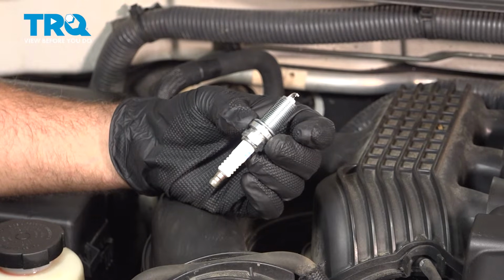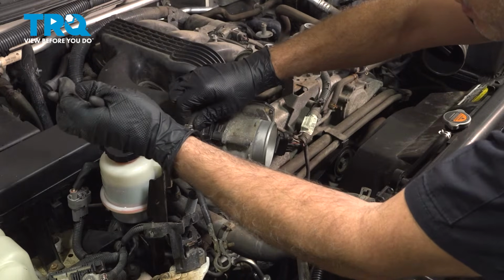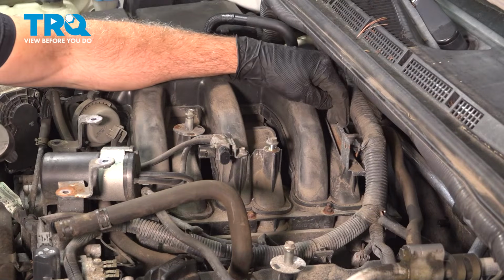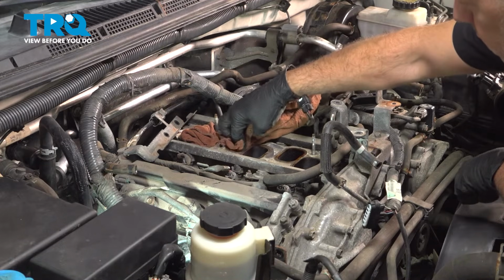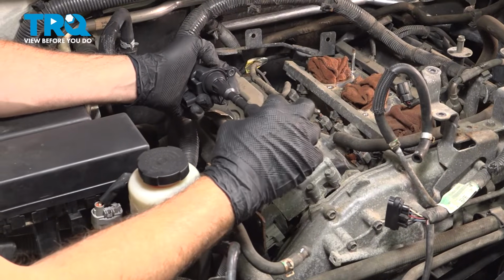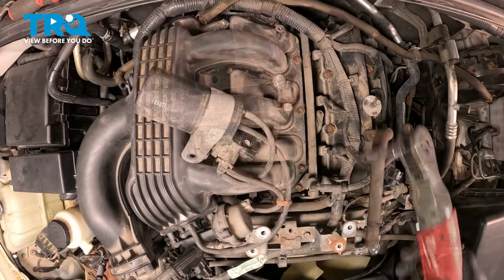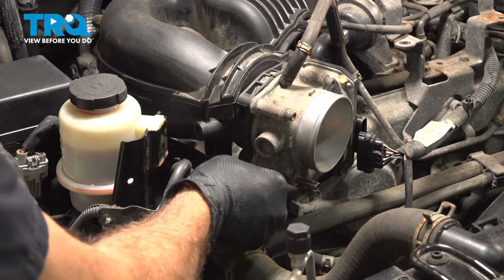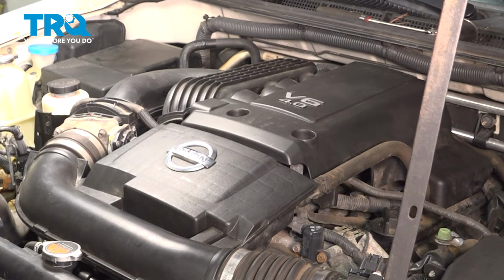How to Replace Spark Plugs 2005-2021 Nissan Frontier 4.0L V6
Shop TRQ on eBay
Spark Plug
This video shows you how to install new spark plugs from TRQ on your 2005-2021 Nissan Frontier (4.0L V6). Spark is one of the four required components for an internal combustion engine to run. If your spark plugs are failing, worn, or dirty, you may experience rough starts, rough idle, poor performance, or poor mileage.

This repair was done on a 2012 Nissan Frontier S 4.0L Crew Cab Pickup 4-Door 4WD Automatic and the process should be similar on the following vehicles:
2005 Nissan Frontier
2006 Nissan Frontier
2007 Nissan Frontier
2008 Nissan Frontier
2009 Nissan Frontier
2010 Nissan Frontier
2011 Nissan Frontier
2012 Nissan Frontier
2013 Nissan Frontier
2014 Nissan Frontier
2015 Nissan Frontier
2016 Nissan Frontier
2017 Nissan Frontier
2018 Nissan Frontier
2019 Nissan Frontier
2020 Nissan Frontier
2021 Nissan Frontier

Tools you will need:
• Pocket Screwdriver
• 10mm Wrench
• 12mm Wrench
• 10mm Socket
• 12mm Socket
• Hose Pliers
• Pliers
• Ratchet
• Socket Driver
• Socket Extensions
• Swivel
• Anti-Seize Grease
• Brake Parts Cleaner
• Cloth Rags
• Silicone Paste